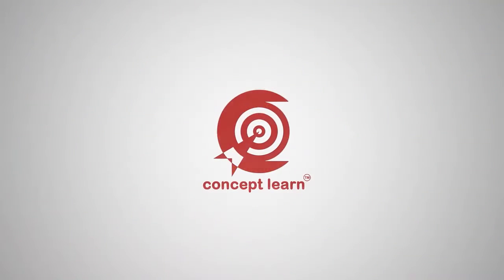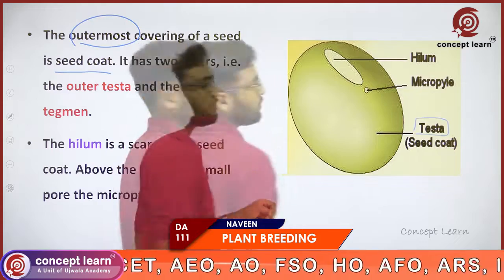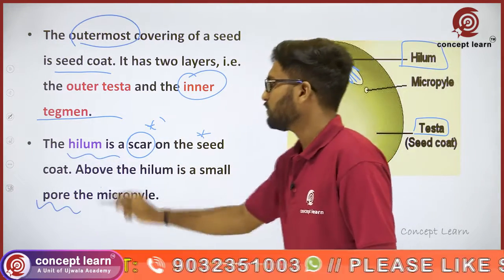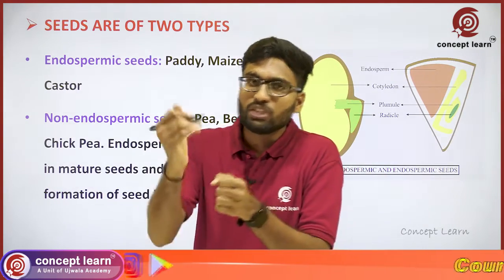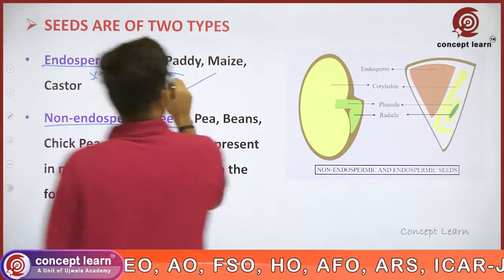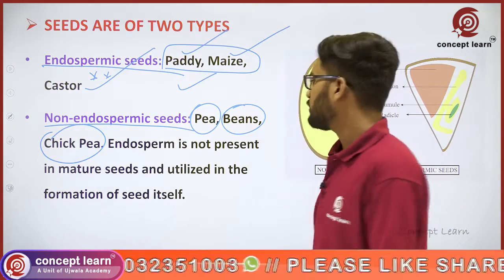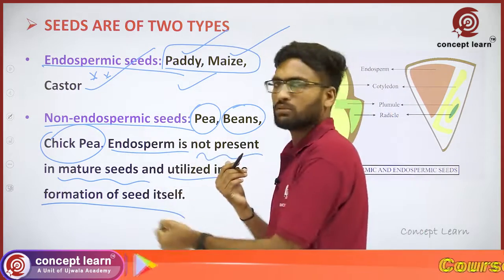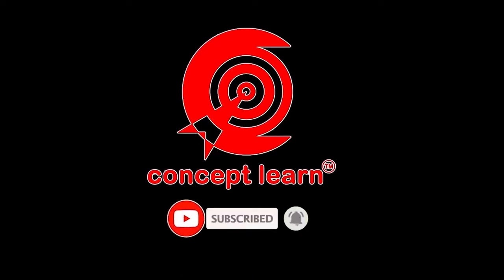plant breeding | ujwala academy | agricet video | aeo video | ujwala coaching centre | ujwalaacademy